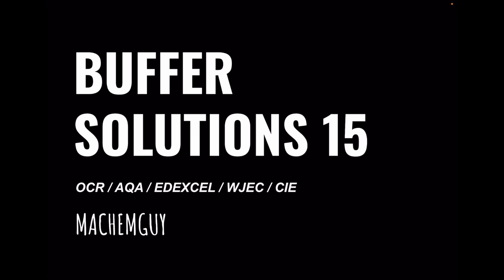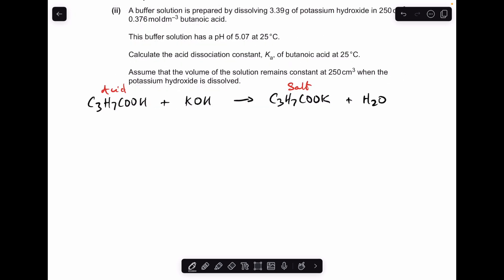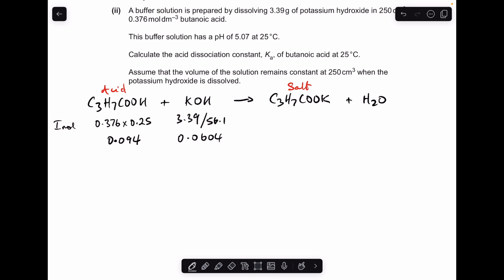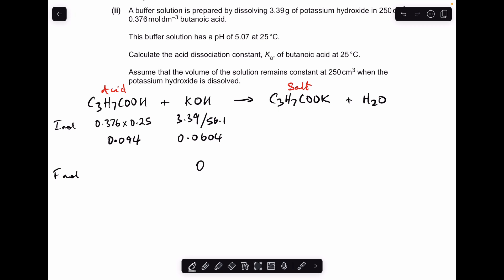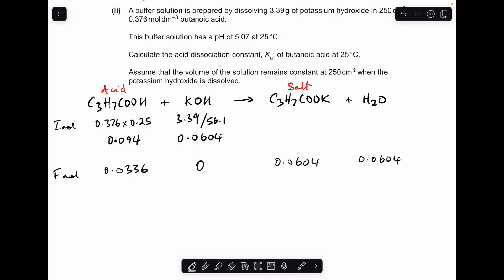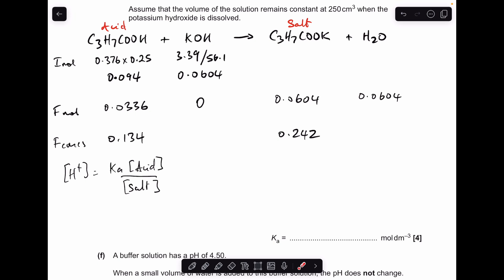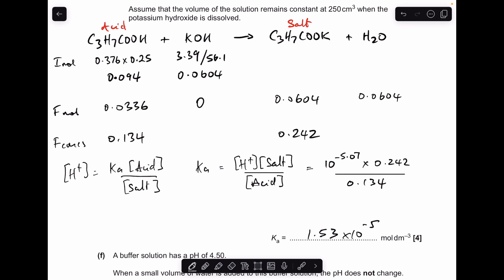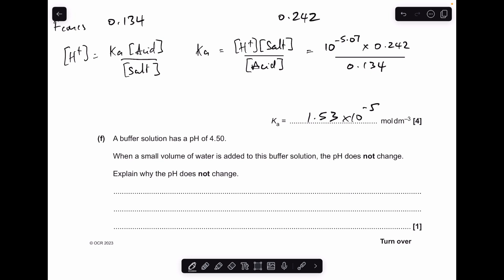A LEVEL CHEMISTRY EXAM QUESTION WALKTHROUGH - BUFFER SOLUTIONS 15